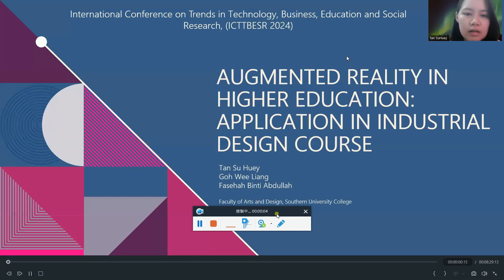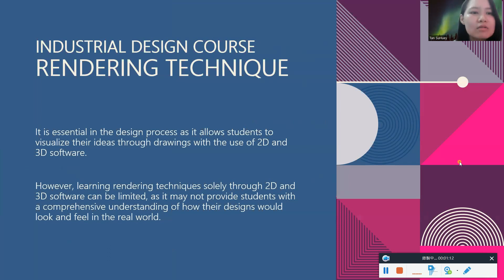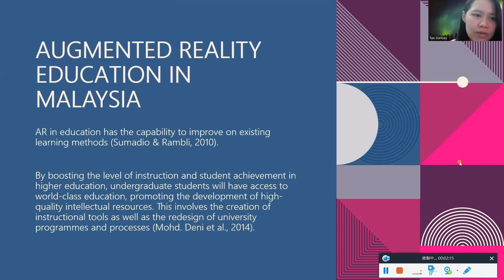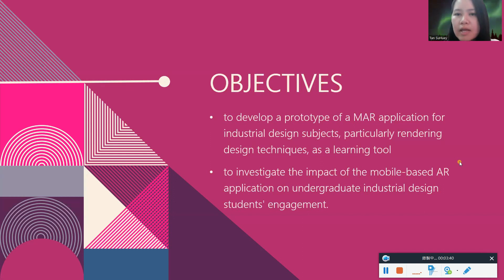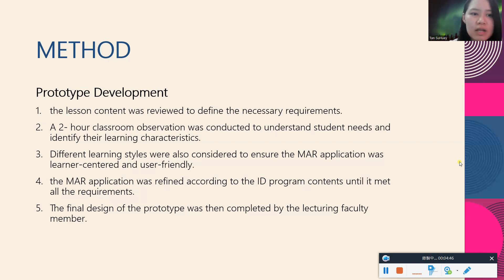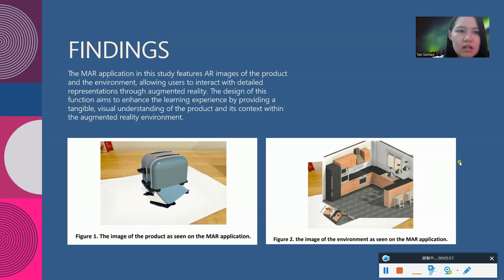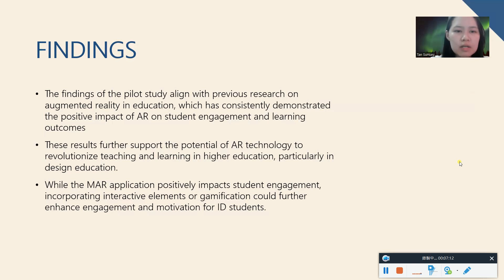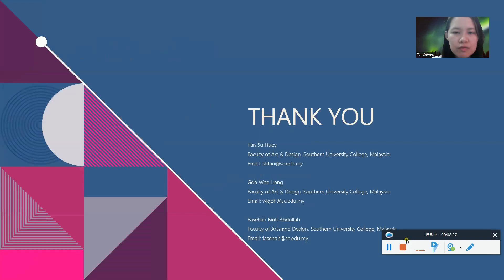ICTTBESR2024 TAN SU HUEY